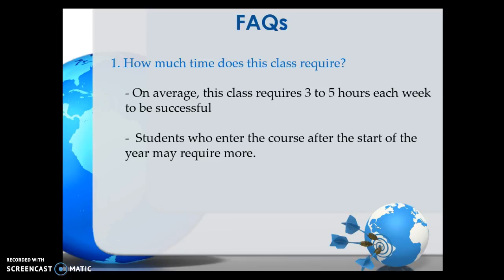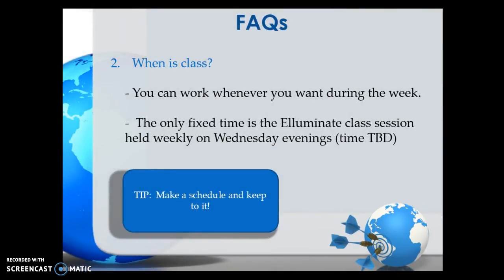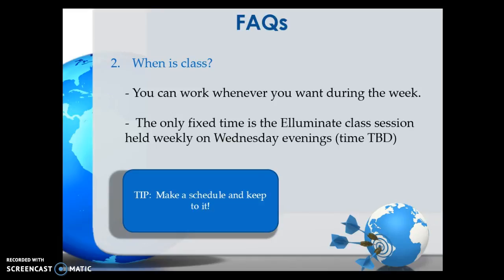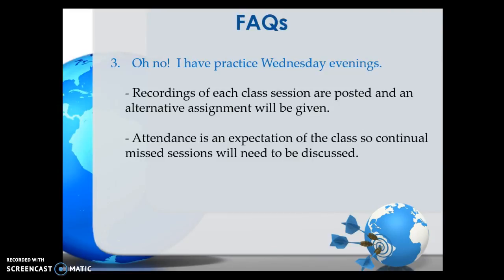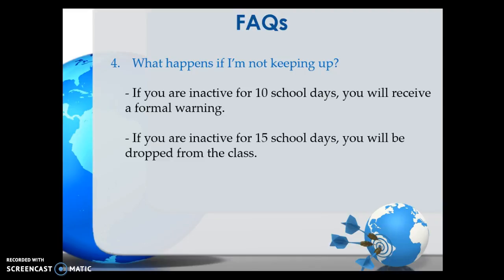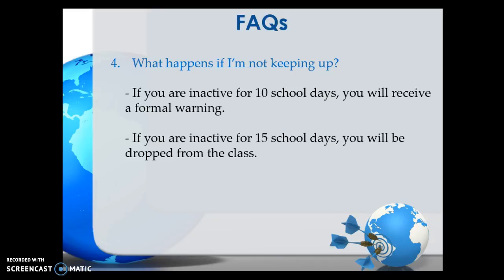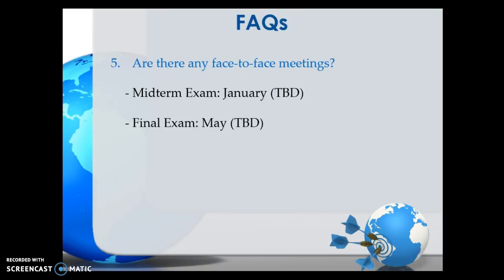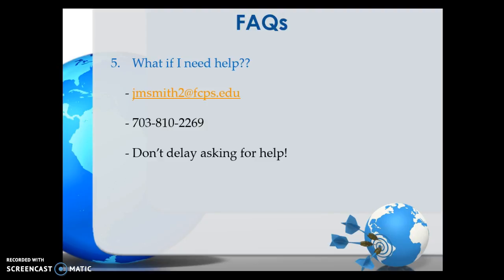Orientation - OC WHG2